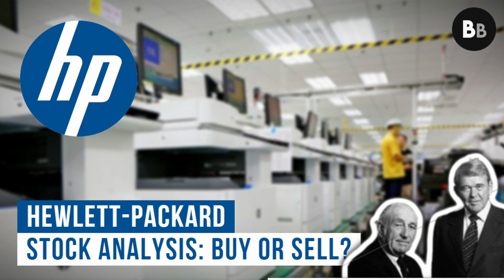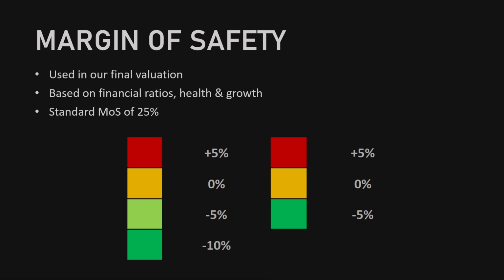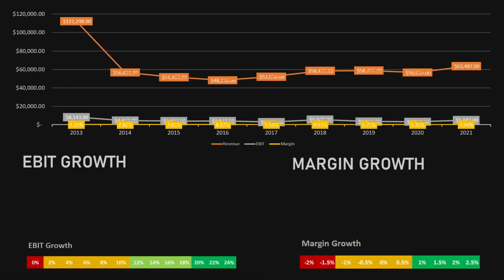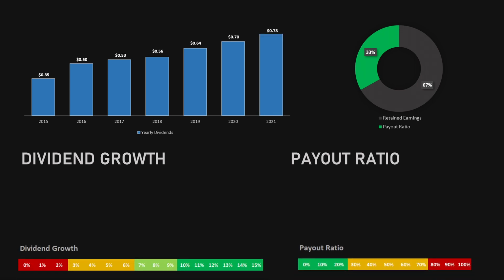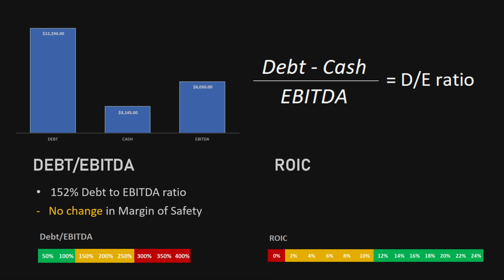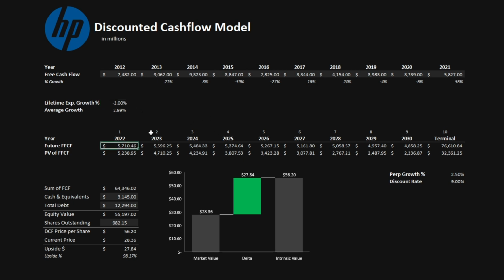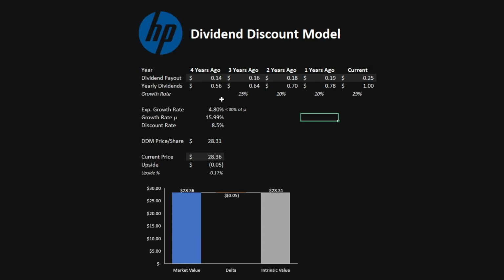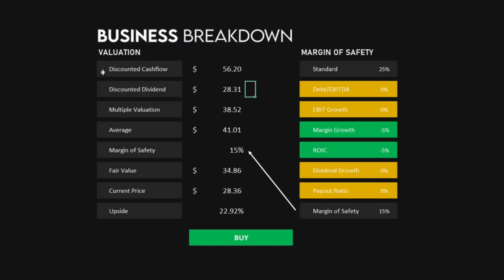HP Inc. (HPQ) Stock Analysis: Is It a Buy or a Sell? | Dividend Investing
Today we will be looking at HP Inc. $HPQ. Is it good value right now or not? Let's find out!

0:00 Introduction
1:11 Margin of Safety
2:07 Key Ratios/Metrics
4:33 Discounted Cashflow Model
5:57 Discounted Dividend Model
6:43 Multiple Valuation
7:27 Conclusion